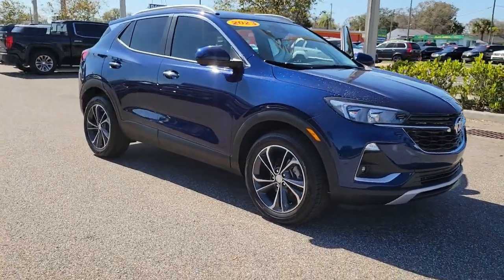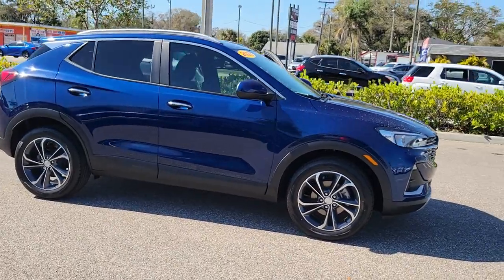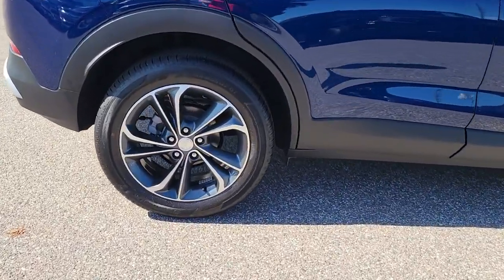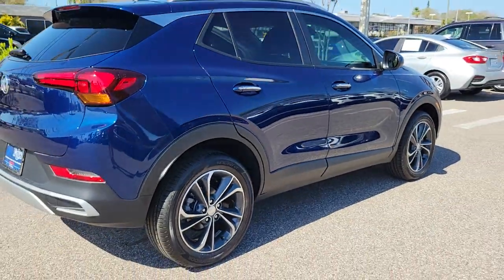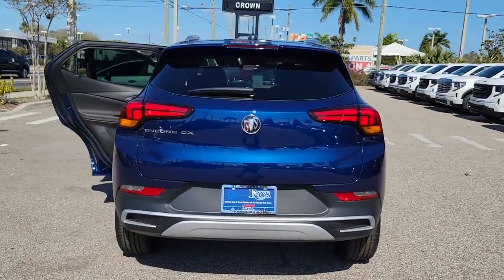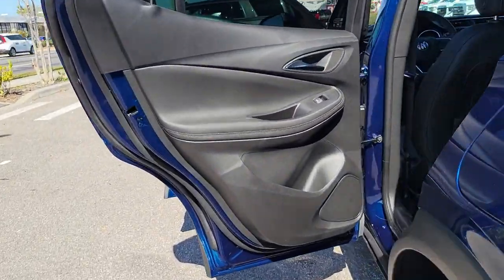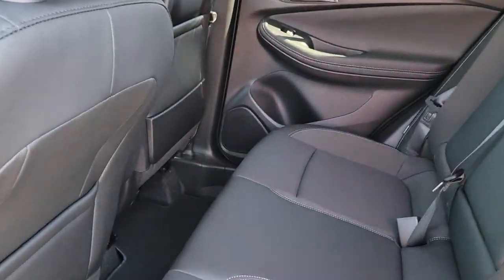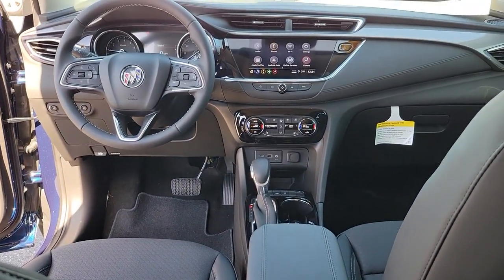2023 Buick Encore_GX St. Petersburg, Tampa, Clearwater, Palm Harbor, Largo, FL 711352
Sapphire Metallic New 2023 Buick Encore_GX Select available in Saint Petersburg, Florida at Crown Buick GMC. Servicing the Tampa, Clearwater, Palm Harbor, Largo, FL area.

Sapphire Metallic 2023 Buick Encore GX Select FWD ECOTEC 1.2L Turbo 29/31 City/Highway MPG